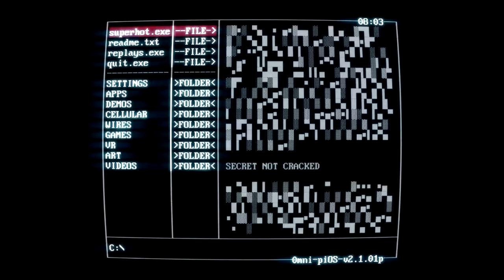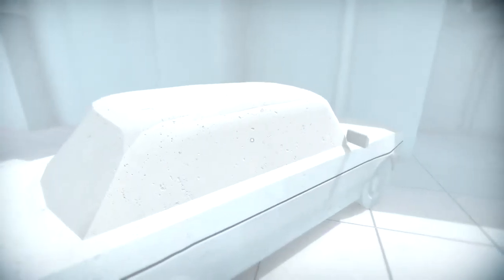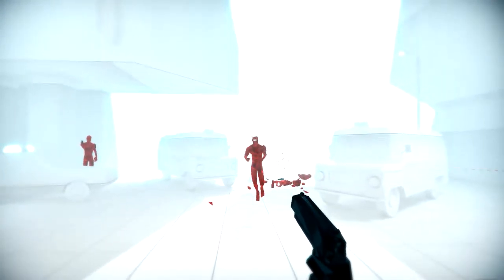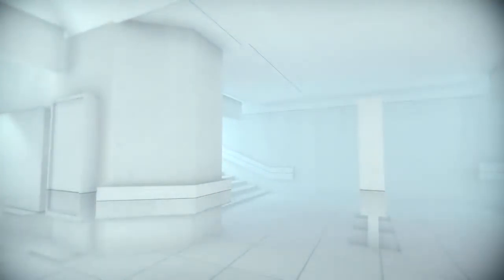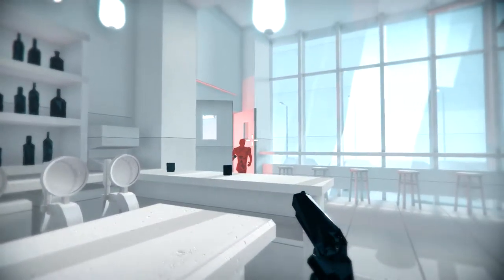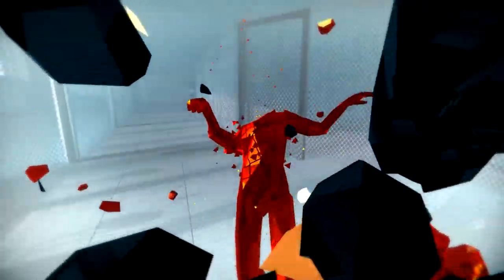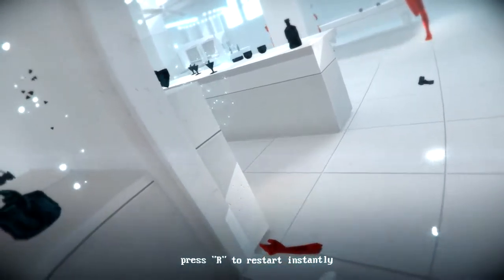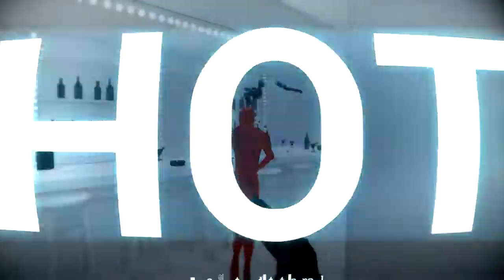MILDLY TEPID - SUPERHOT - HD Game Play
It's kind of like Max Payne, but backwards. And with considerably more swearing.

Sail on over to Twitter and follow me too!